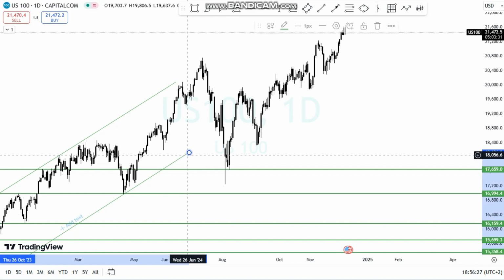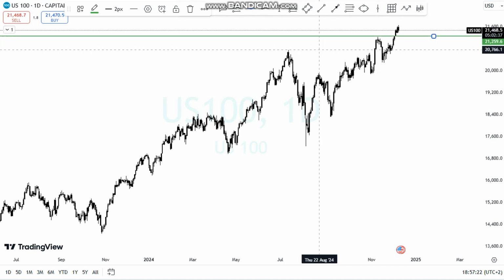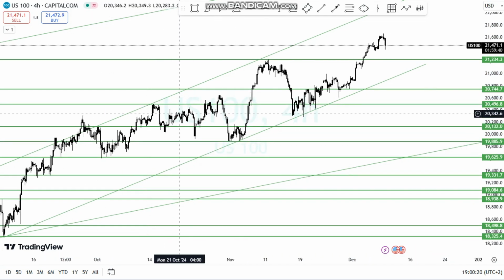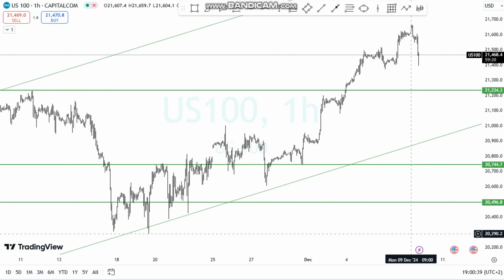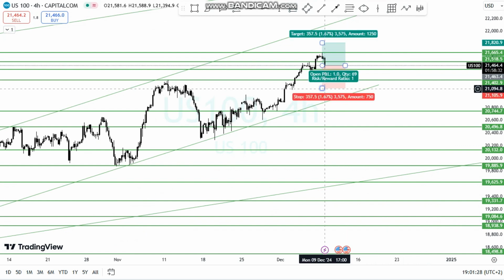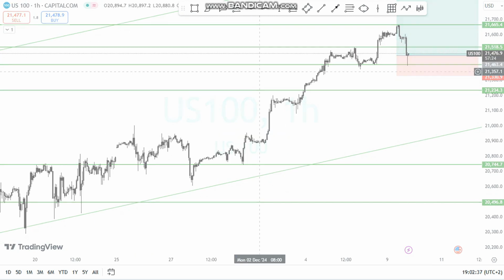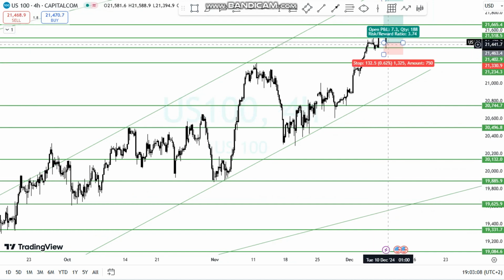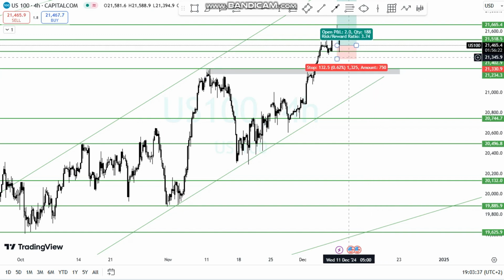Nasdaq Welcome Back | Analyze With Me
Taking a closer look at the Nasdaq Indice, analyzing the current and looking to the future